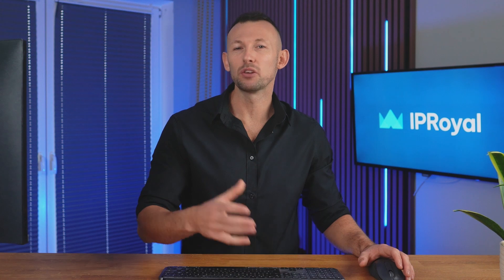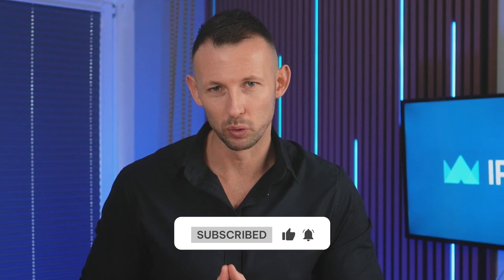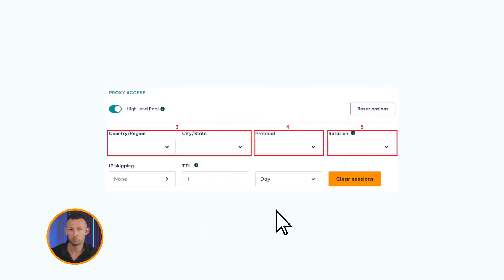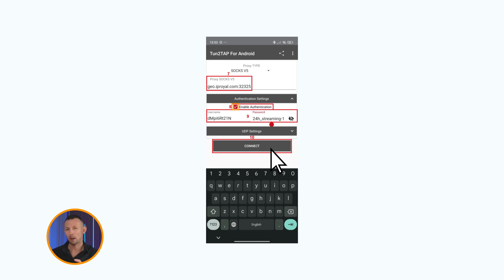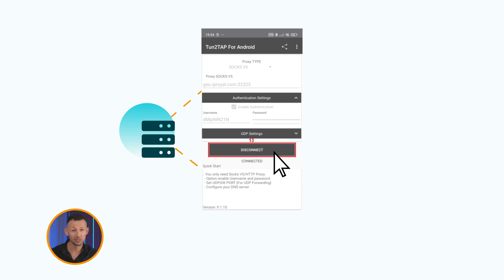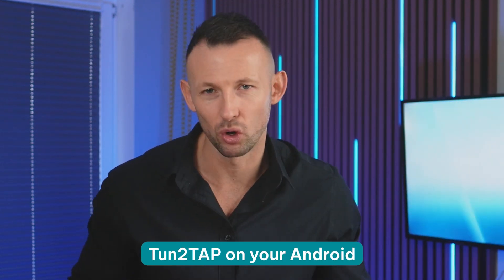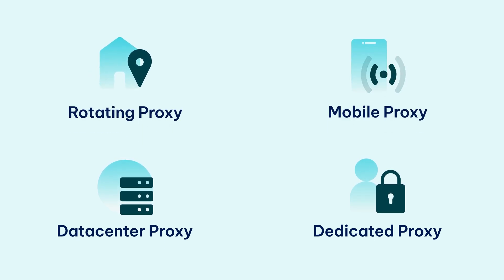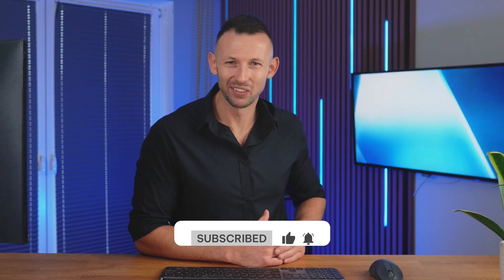How to Set Up Tun2TAP with IPRoyal Proxies for Private Browsing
Learn how to set up Tun2TAP with IPRoyal proxies for private and secure Android browsing.

In this video, learn how to set up Tun2TAP with IPRoyal proxies for private and secure browsing. We’ll guide you through the entire process, from downloading the app to configuring the proxy settings. Whether you’re new to proxies or a seasoned user, this tutorial will help you stay anonymous and in control of your internet activity.